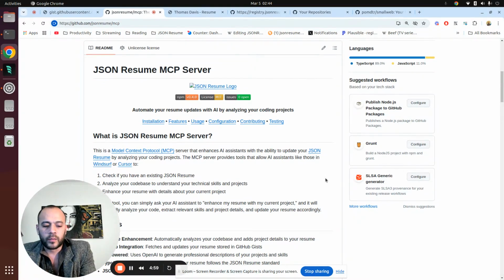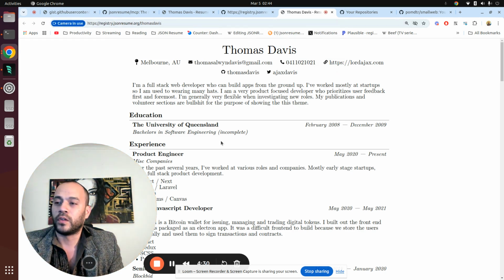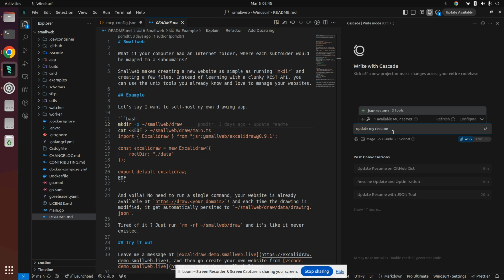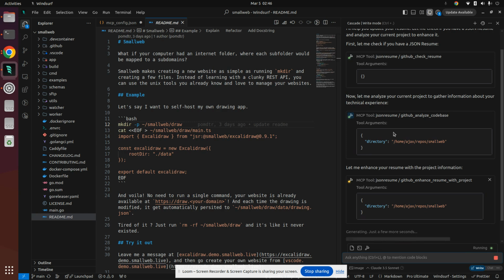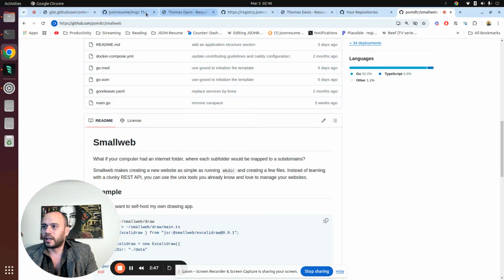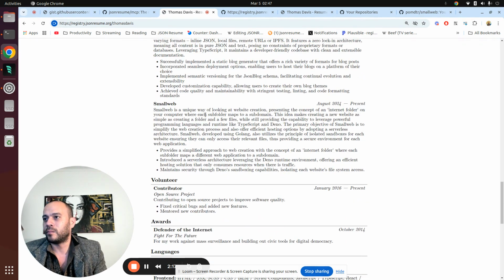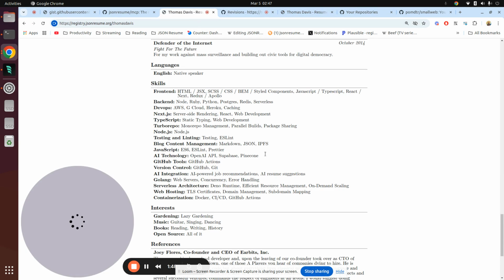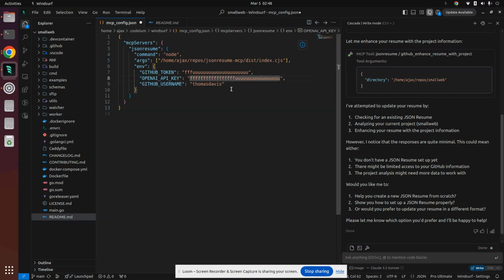JSON Resume - mcp server for windsurf and cursor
Enhance your JSON Resume automatically with AI! 🚀 The JSON Resume MCP Server analyzes your codebase, extracts project details, and updates your resume seamlessly. Integrated with GitHub Gists and powered by OpenAI, this tool makes resume updates effortless. Learn how to install, configure, and use it in Windsurf or Cursor.